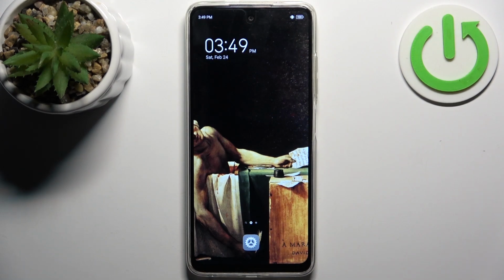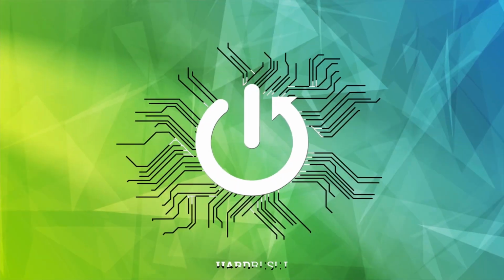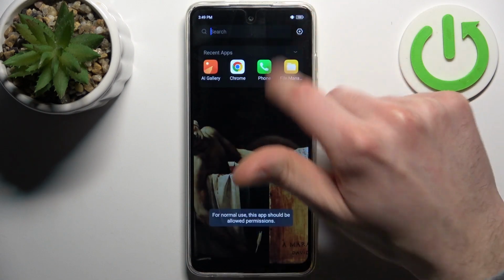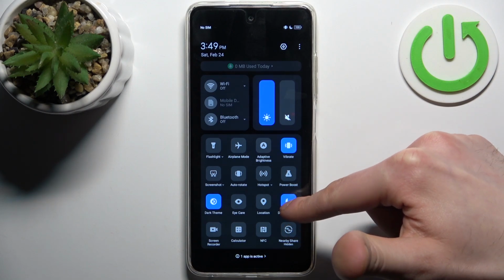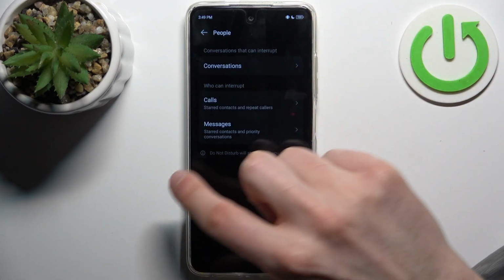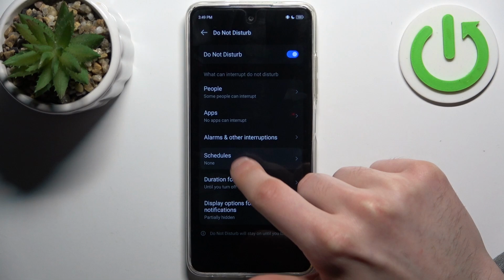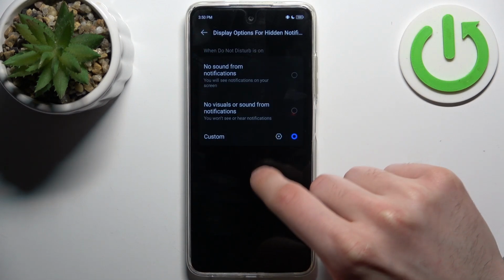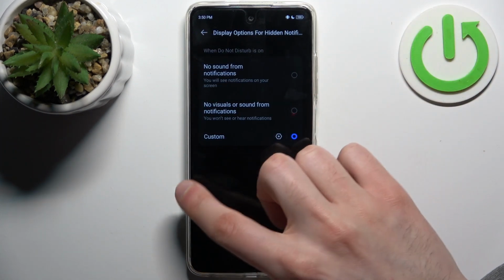How to Activate Do Not Disturb Mode on TECNO Pop 8?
Discover how to harness the power of Do Not Disturb (DND) mode on your TECNO Pop 8 with our comprehensive video guide. DND mode is an invaluable feature for managing your notifications and calls, allowing you to minimize distractions without shutting yourself off from the world completely. Whether you're in a meeting, focusing on work, or simply need a break from the constant pings, this tutorial will show you how to customize DND settings to suit your needs.

How to Turn On Do Not Disturb Mode on TECNO Pop 8?
How to Enable Do Not Disturb Mode on TECNO Pop 8?